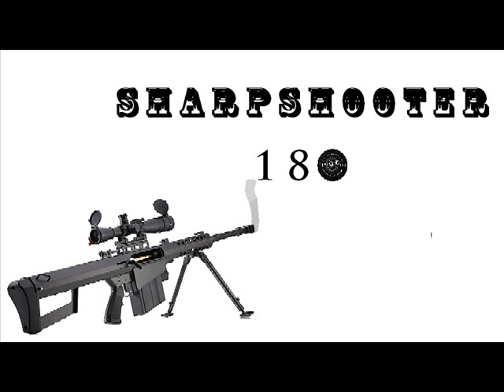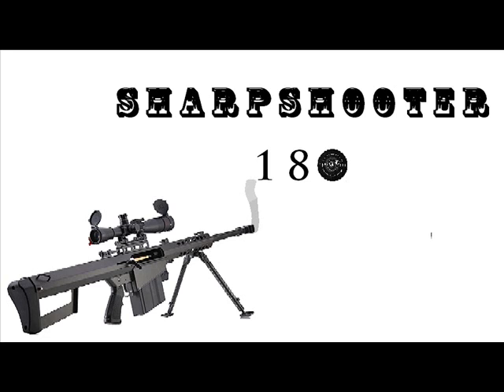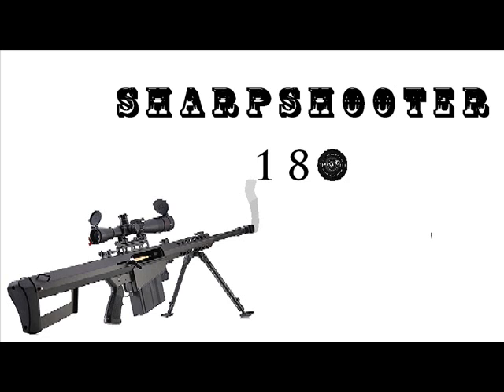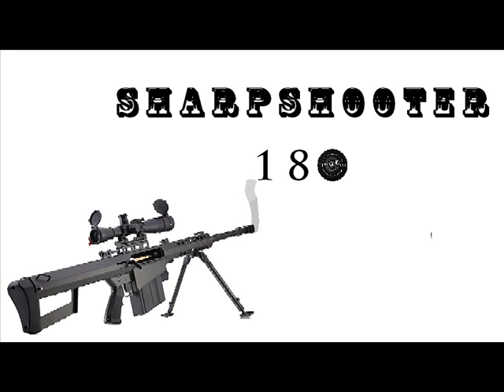SHARPSHOOTER VLOG #1: Tactical-Stacking Killstreaks?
Just my thoughts.